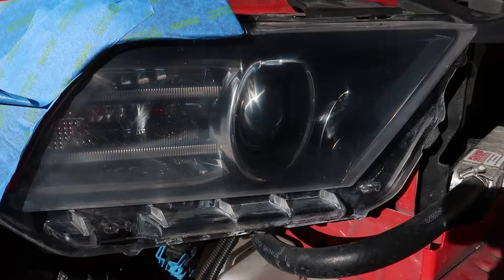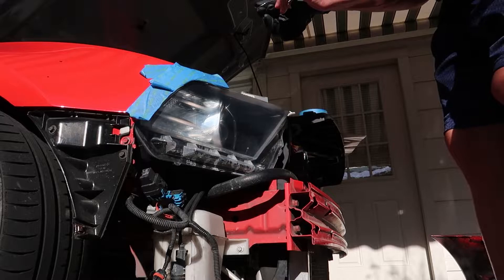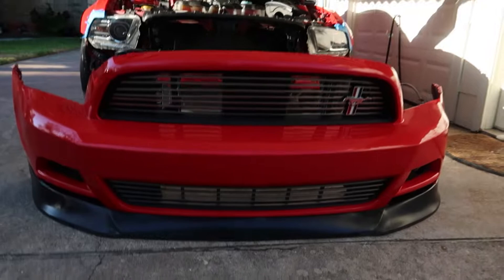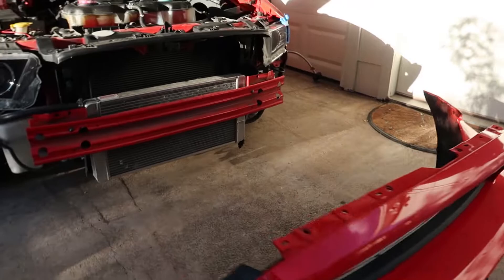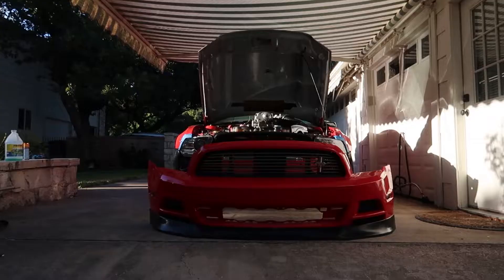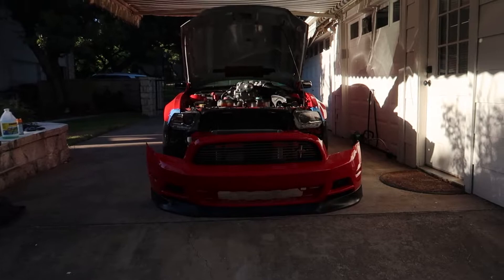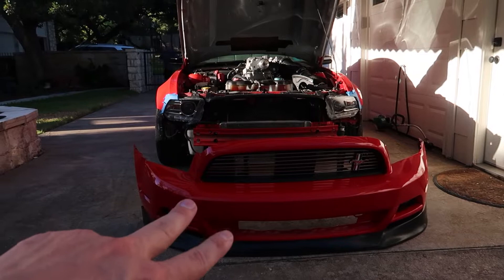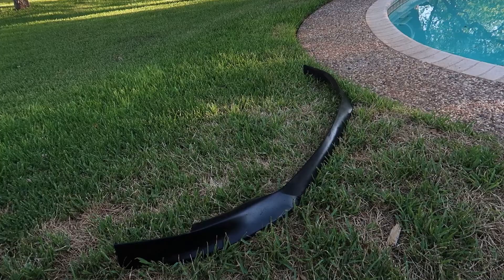GT500 v6 3.7 mustang make over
In this video I go over some imperfections in my car and fix them to make my cosmetics look way better. This is when I started YouTube a year ago and I want to see how many subscribers I can get. Hope you have a great day help us it￼ 1.2k!